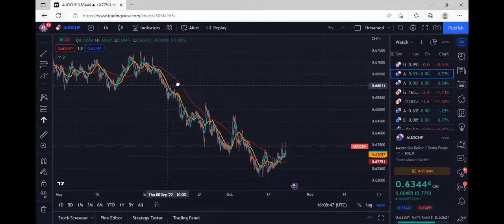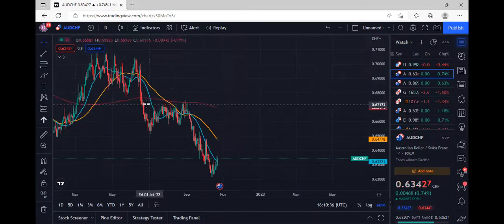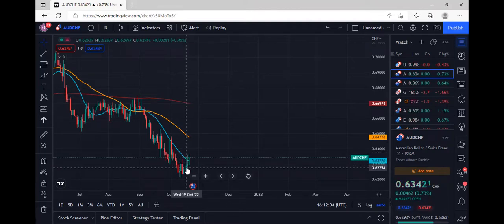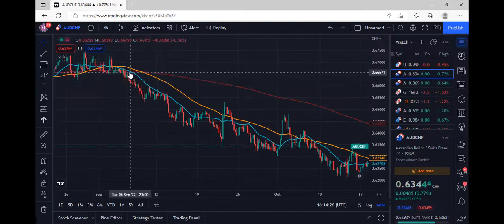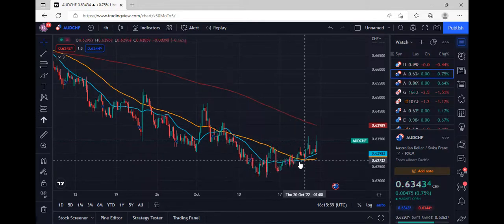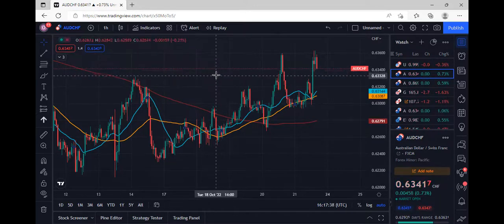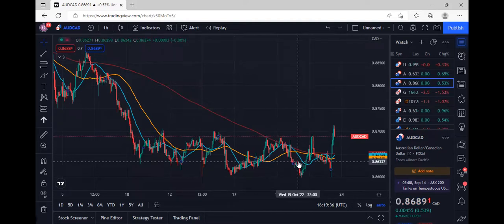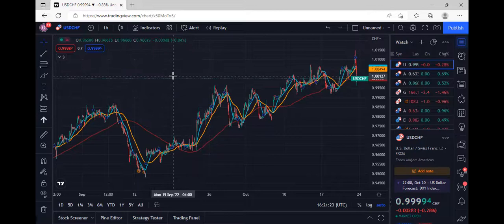MOVING AVERAGE CROSS OVER